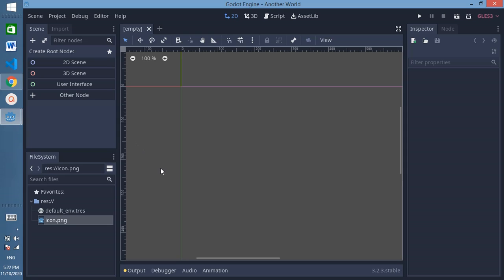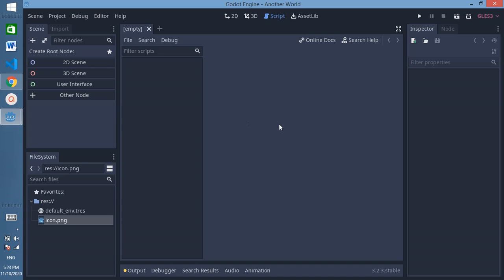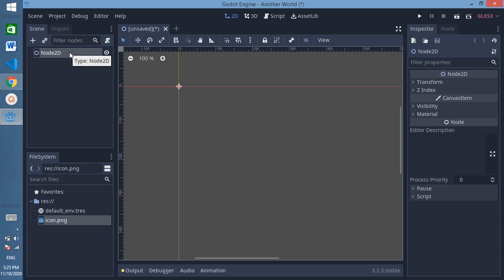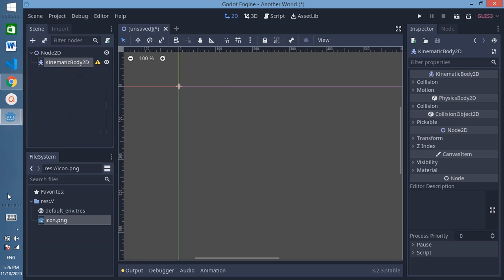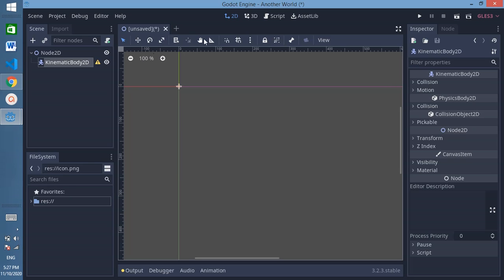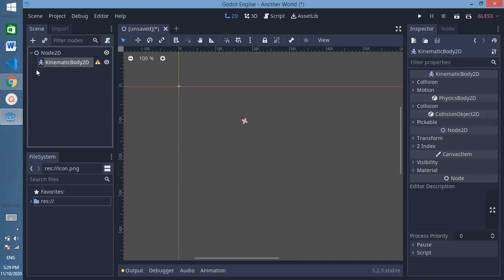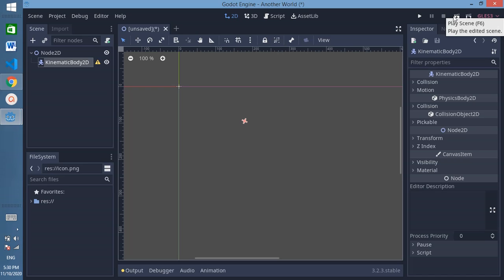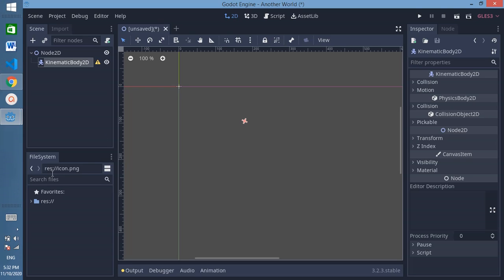Godot tutorial for absolute beginners | part 1 | Godot interface explained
This video is the first part of an tutorial series on my channel called Godot tutorials for absolute beginners | In this video I explained the Godot interface | if you are a beginner at Godot you should not miss any parts of this tutorial series.